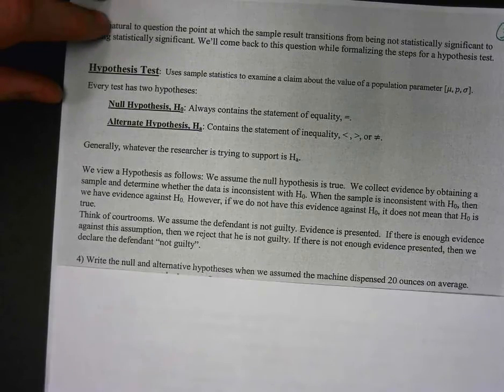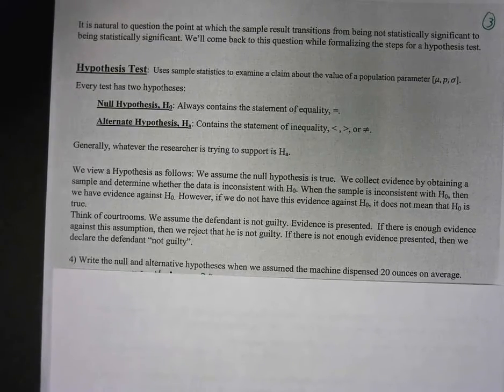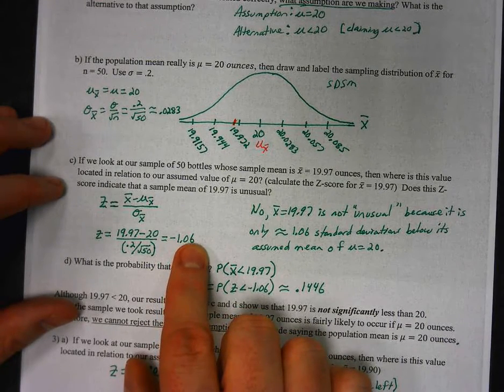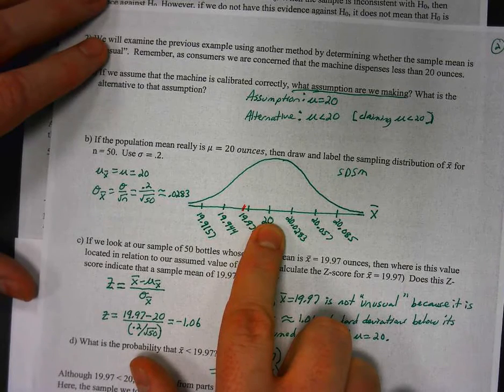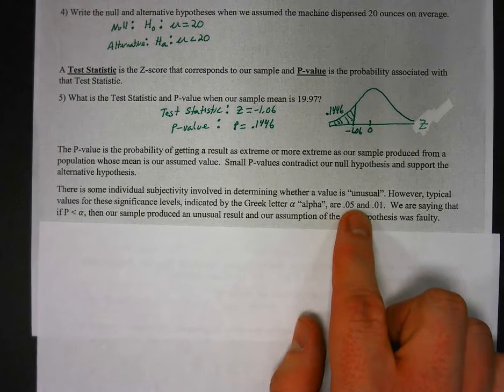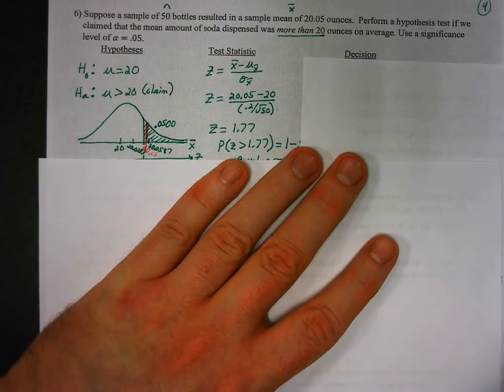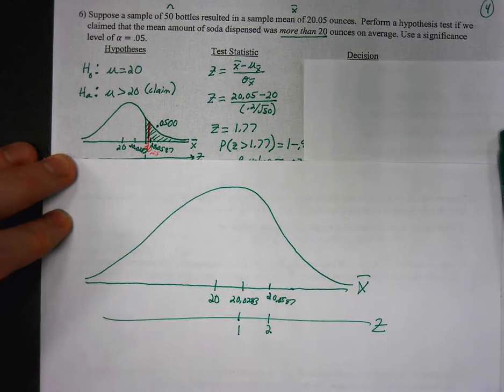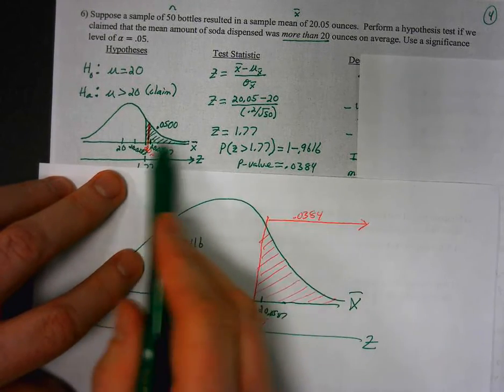Intro to Hypothesis Tests Part 3